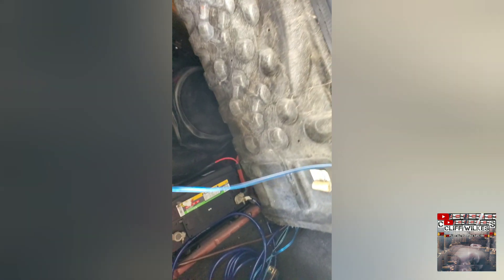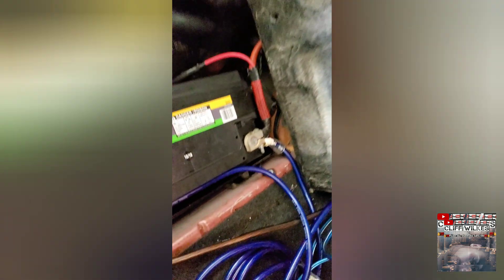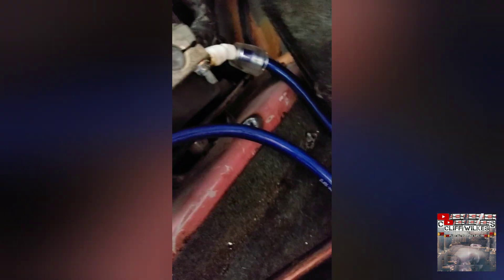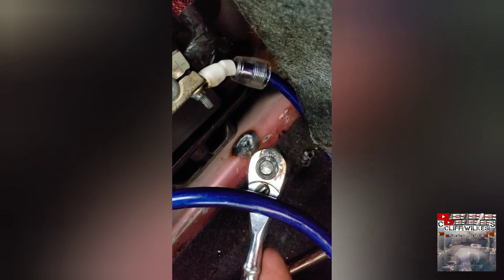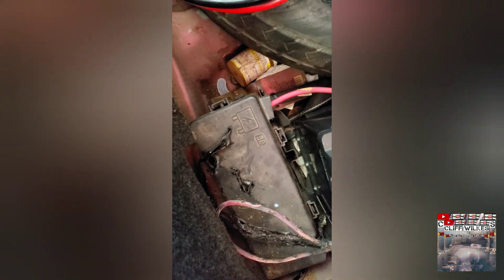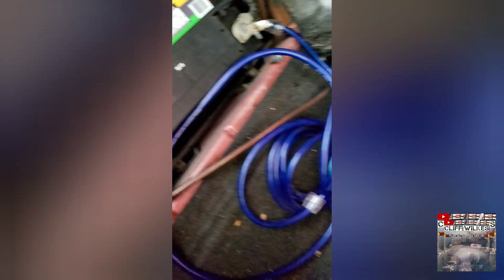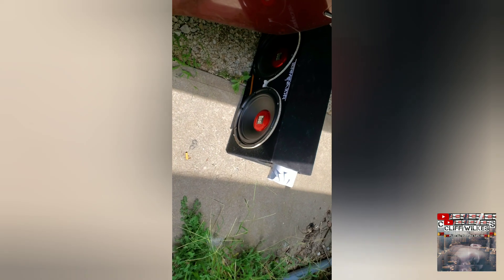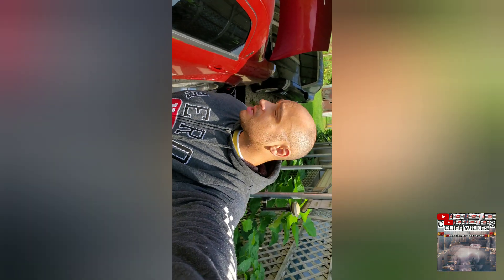Why your subwoofers cut out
In this video I show you the possible reason why your subwoofers are not working right